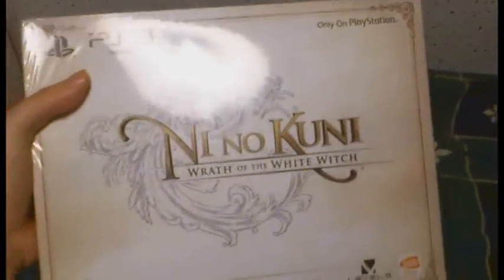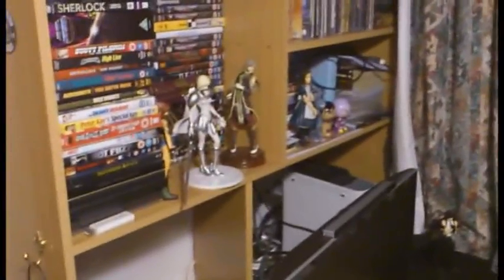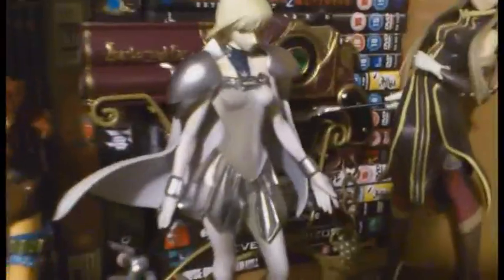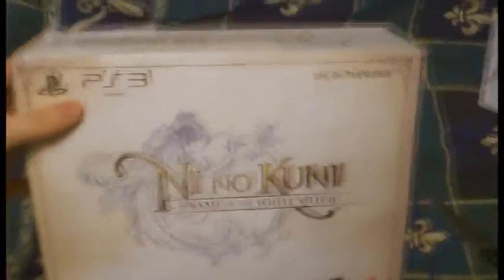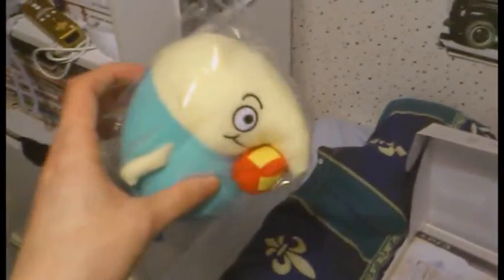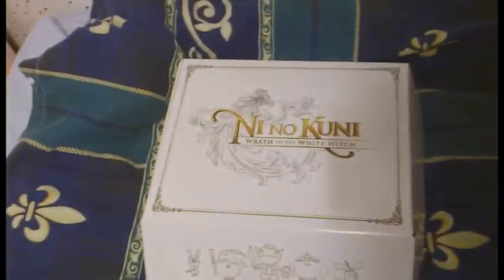A very unprofessional Ni No Kuni Wizard's Edition unboxing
Don't expect miracles, i am only have 1 hand you see!